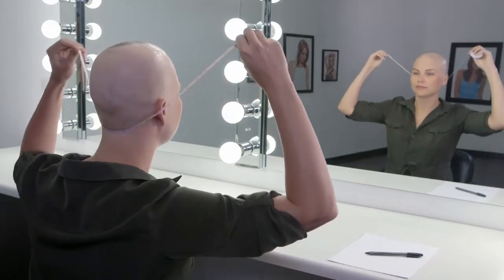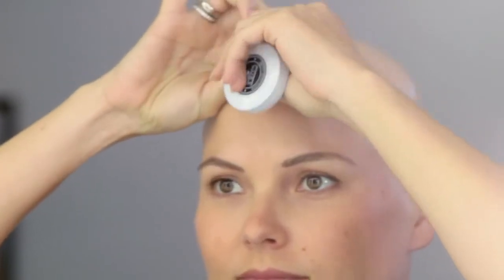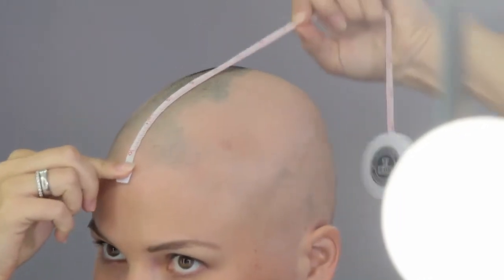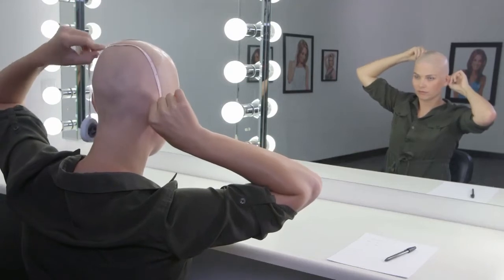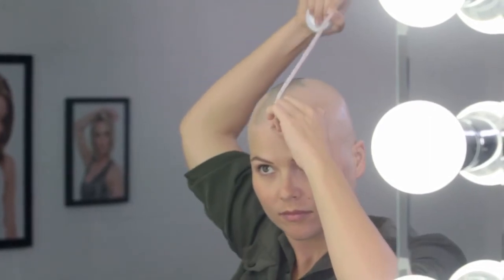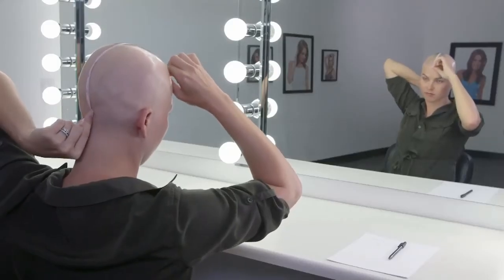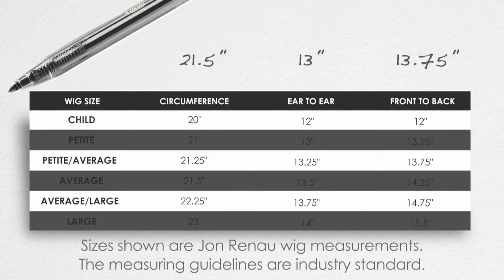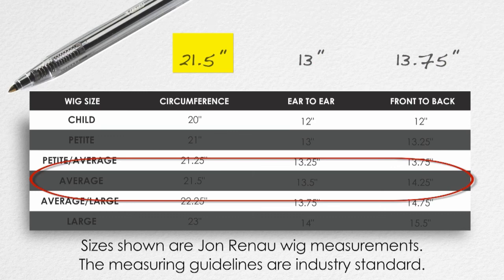How to Measure Your Head for a Wig